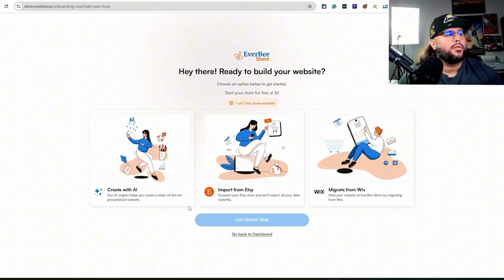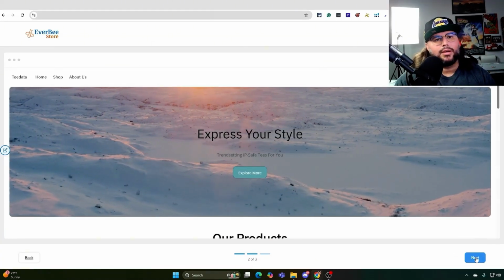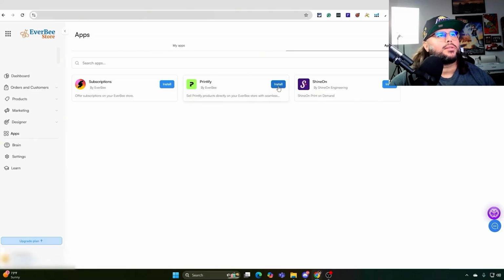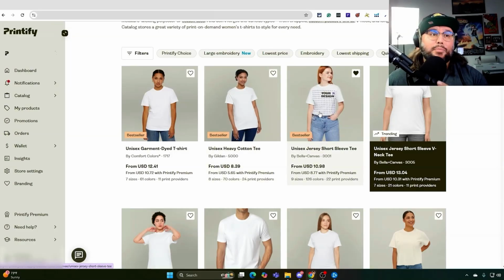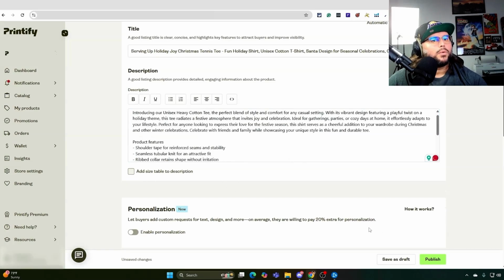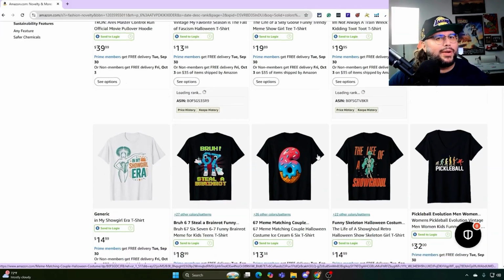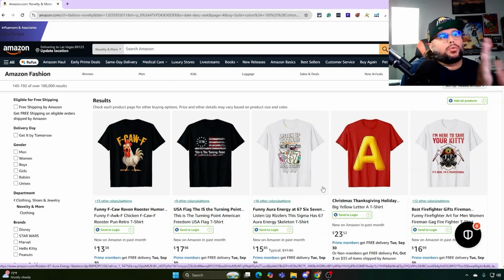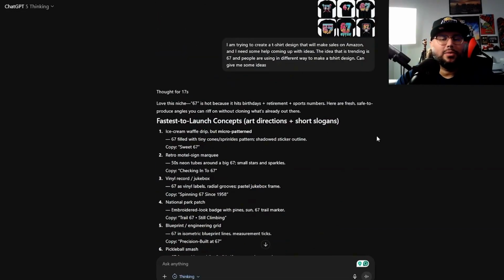$0 Store - $100 in 30 Days? (AI Built, Live Challenge) Part 1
I’m starting from $0 with a blank EverBee Store, letting AI build it, connecting a print provider (Printify), and launching our first products. The goal: $100+ in the first 30 days (and ideally a sale in 24h). This is Part 1 of a 2–3 part live challenge today is full setup + first drops; next episode is traffic + sales.

Create an EverBee Store with AI (homepage, branding, sections)

Connect print on demand (tee + sticker bundle, pricing ladder)

Quick CRO (hero copy, thumbnail swap, size guide, shipping note)

My 24-hour traffic game plan (Shorts/Reels/Stories + UTM)

📄 My product page checklist (free): [your link]

Chapters
00:00 Introduction to the Challenge
00:53 Setting Up the EverBee Store
02:01 Creating and Designing Products
11:10 Researching Trends and Ideas
16:41 Implementing Marketing Strategies
21:13 Final Thoughts and Next Steps

Notes
IP-safe only (no movies/TV quotes, logos, or lookalikes).
Goal math: 4 bundle orders (~$24–$28 AOV) or 2 hoodies + 1 tee.